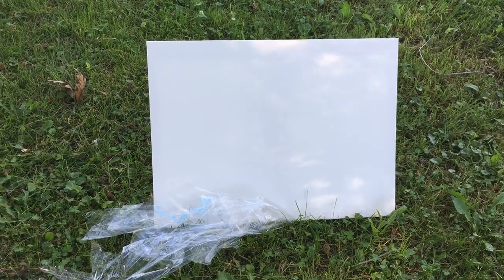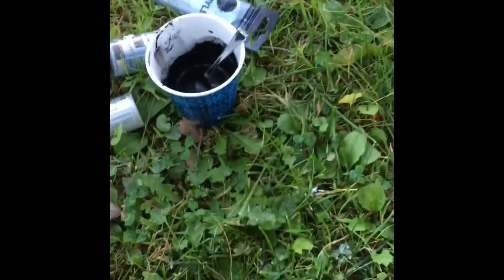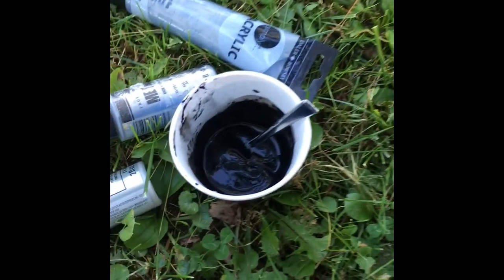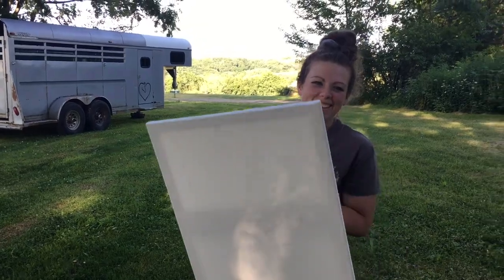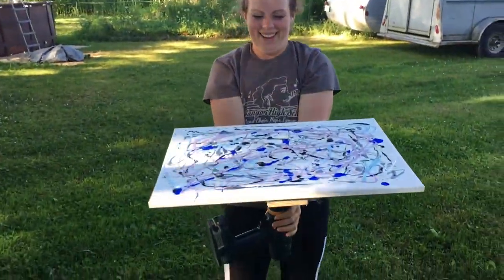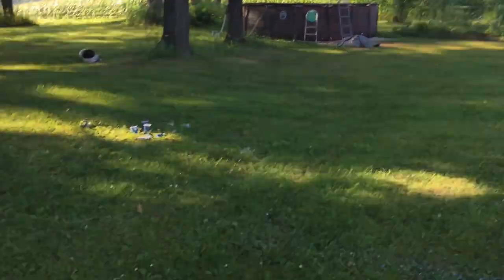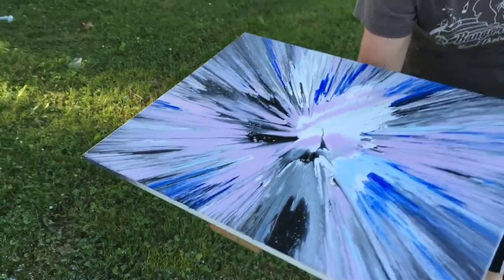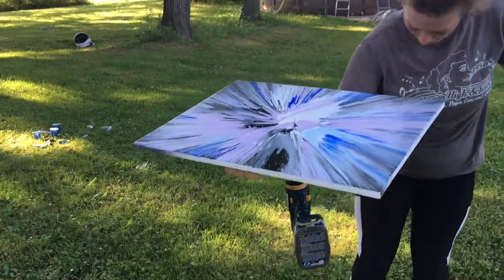SPIN Art at the Zoo 🎨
Today we are doing some crafty art — spin art! 😇